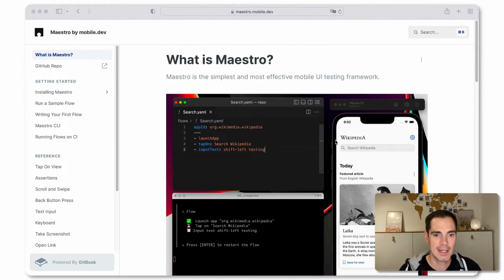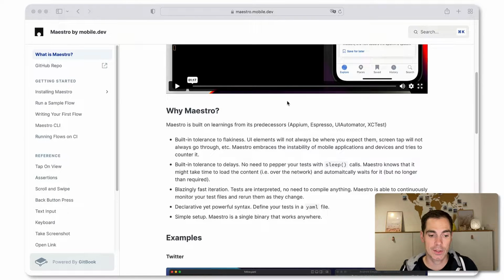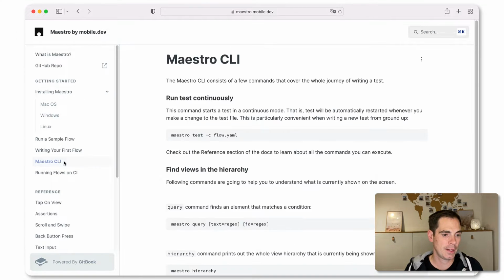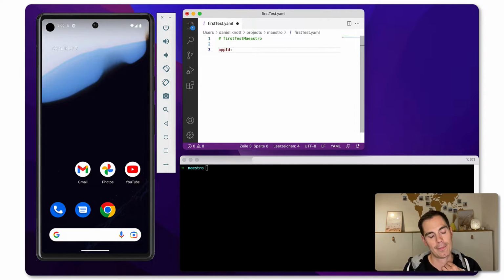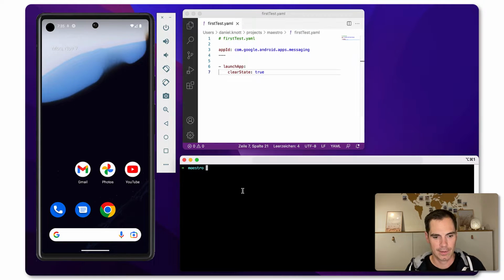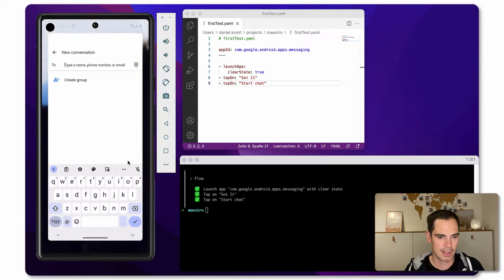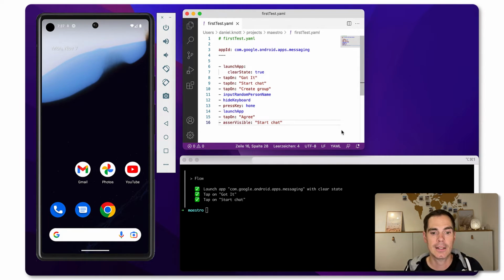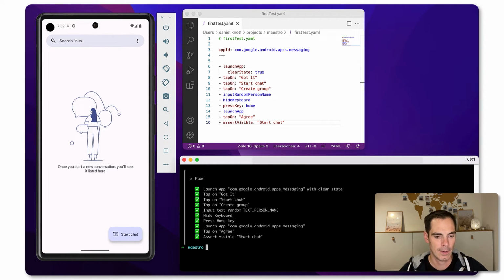Painless Mobile Test Automation with Maestro?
In this video I am talking about a mobile test automation tool. The tool is called maestro. It's statement is painless mobile test automation. Maestro comes with a simple syntax, easy setup and fast results. Take a look at the video, where I am explaining the tool and show you how to write a simple mobile test in seconds.

📚 My Book